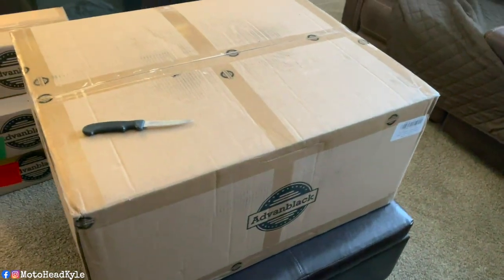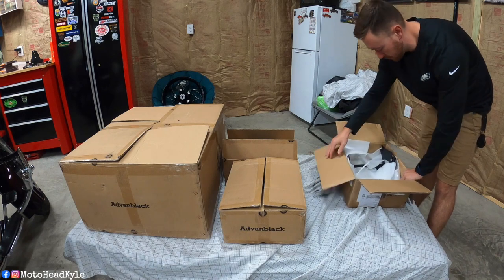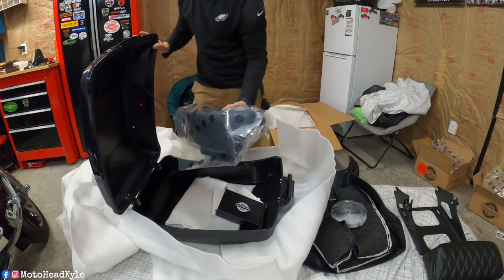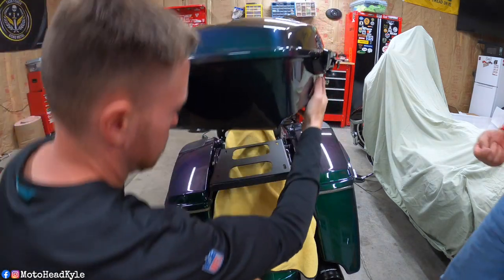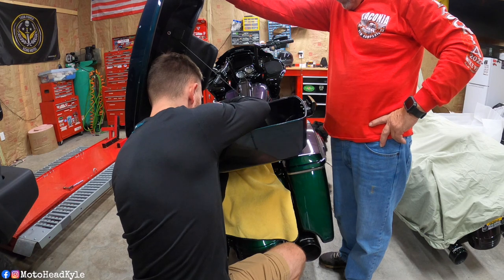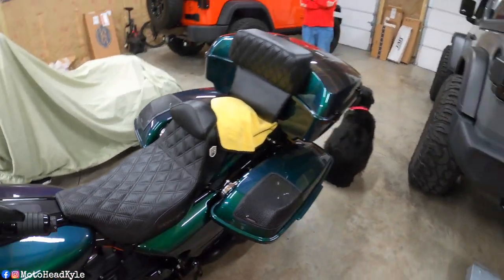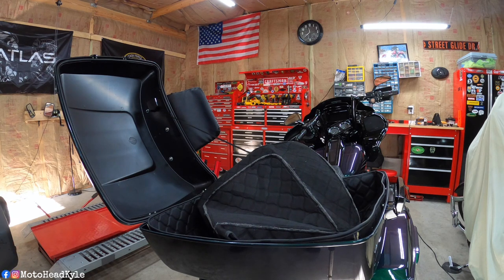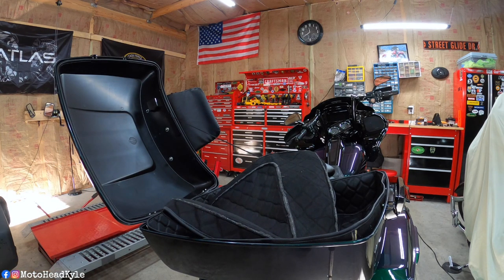Advanblack Chopped Tour Pack For Harley Davidson Touring Models (Unboxing & Install)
Hey Guys! Welcome back to the channel. Today I am unboxing and installing a color matched chopped tour pack from Advanblack, on my 2021 Harley Davidson Road Glide Special.